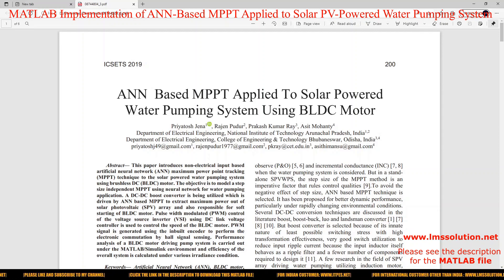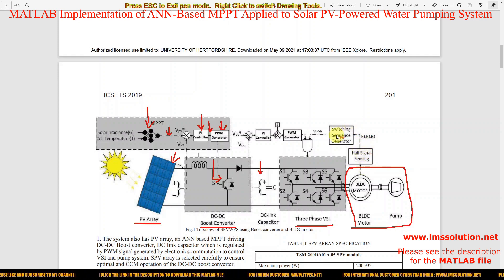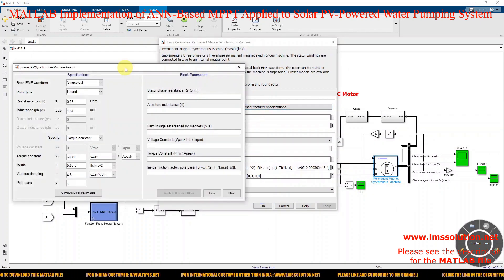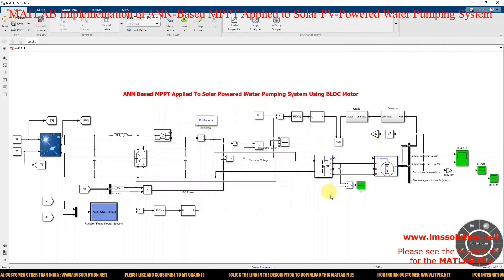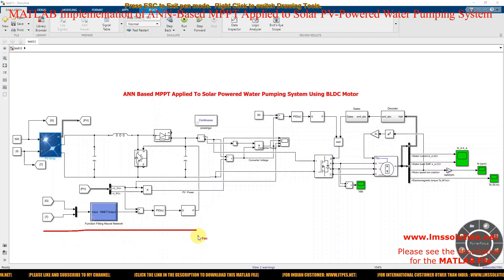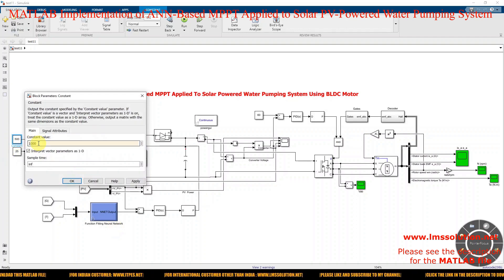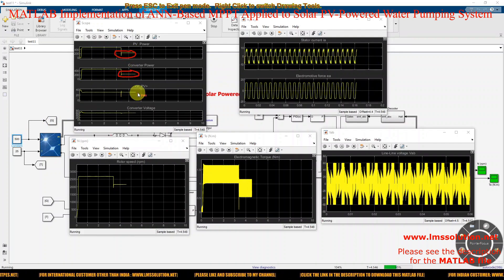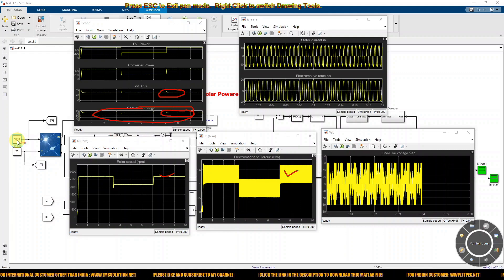MATLAB Implementation of ANN Based MPPT Applied to Solar PV Powered Water Pumping System Using BLDC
1. MATLAB modelling of Solar PV cell and Solar PV Array Using a mathematical equation.
2. How to find I-V and PV Characteristics of the modelled solar PV array in MATLAB.
3. MATLAB Implementation of Maximum Powerpoint Algorithm for solar PV array with a stand-alone system.
4. MATLAB Implementation of solar MPPT charger controller for a solar PV system.
5. MATLAB Implementation of a grid-connected solar PV system.